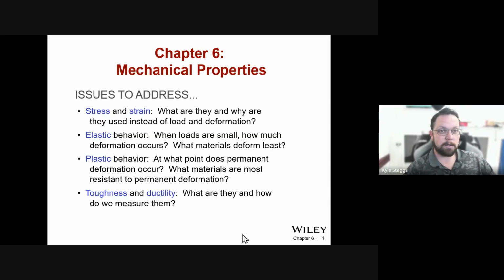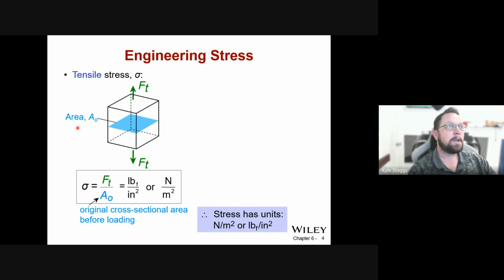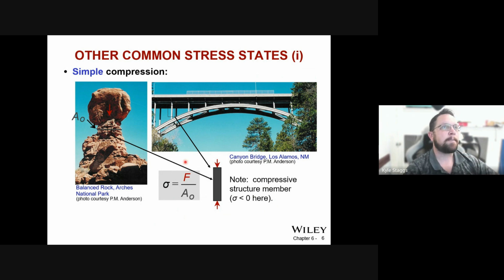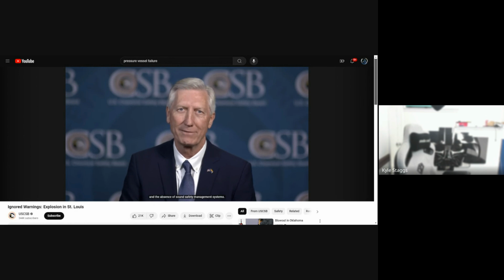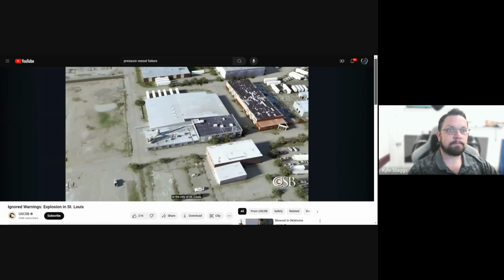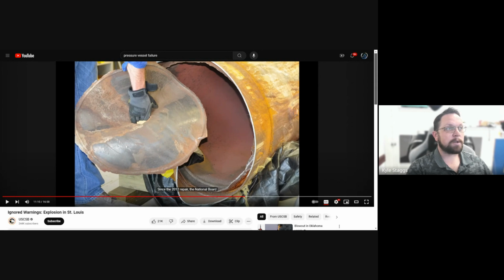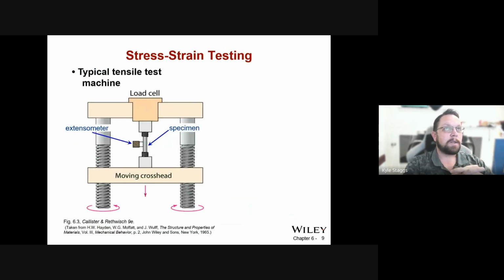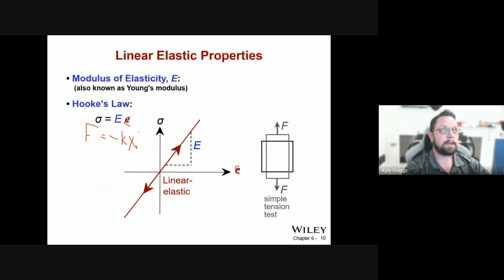MEE 340 Class – 2024 10 04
Here is the lesson from Week 5 starting into chapter 6